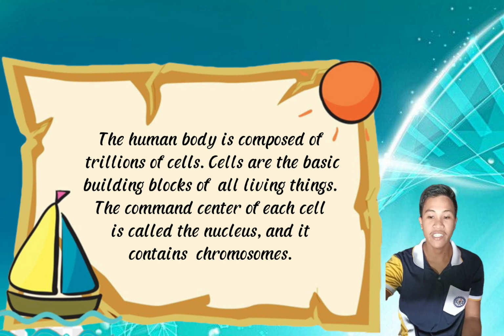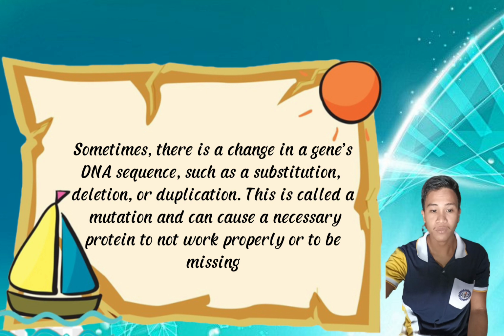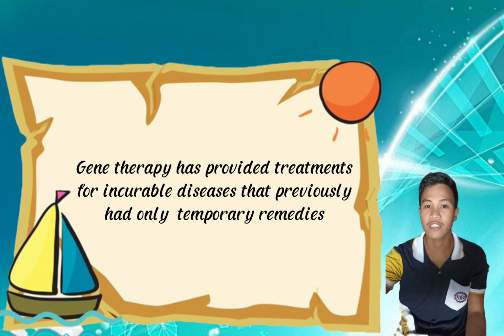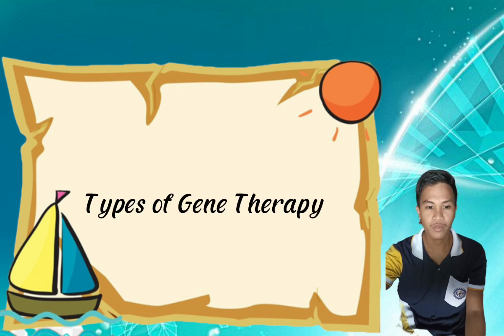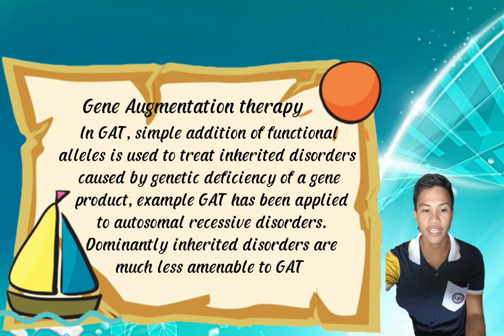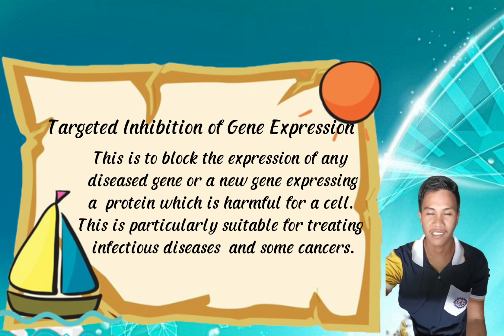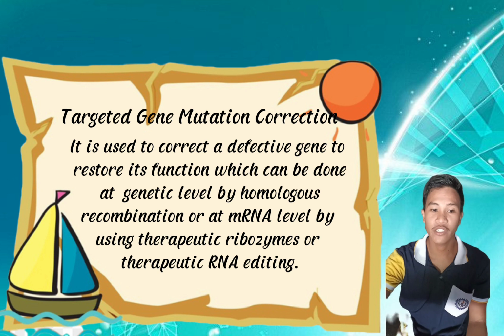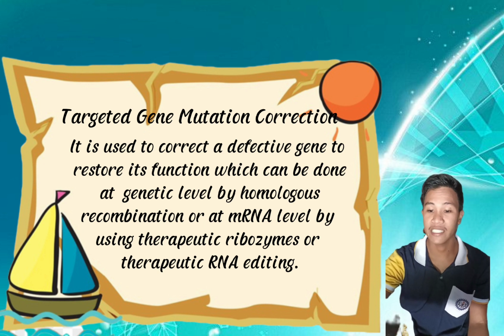Gene therapy, approaches, types and strategies